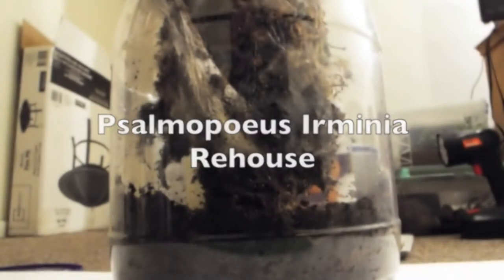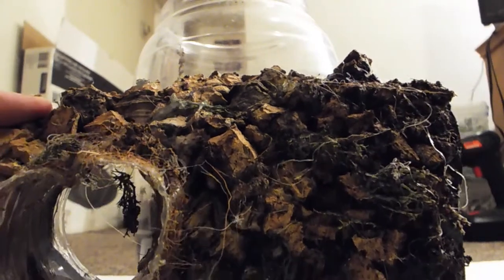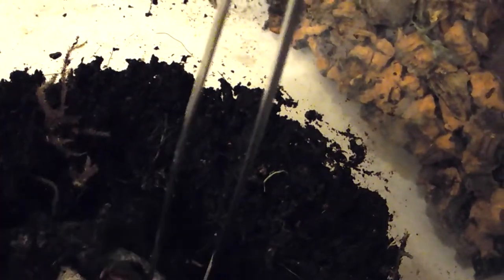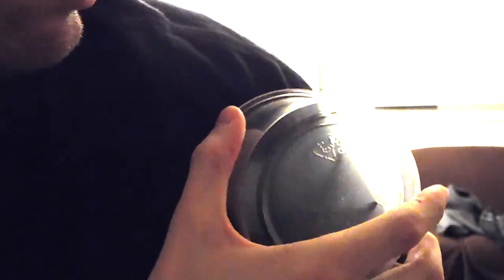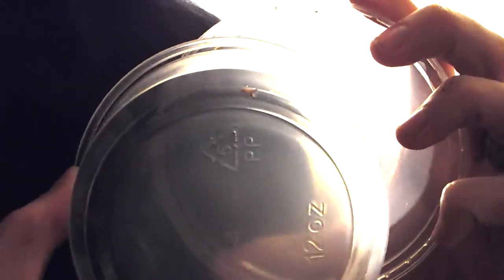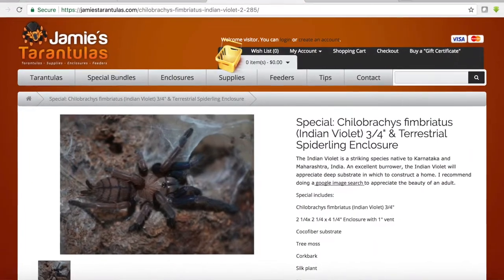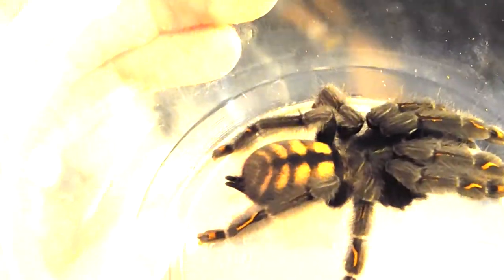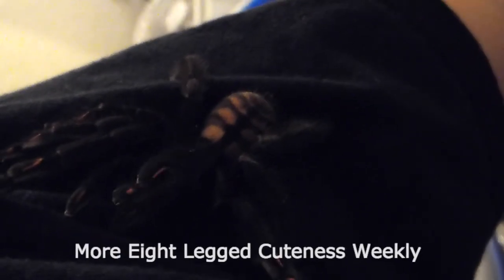Psalmopoeus Irminia Maintenance (& Handling)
Great videos of our Venezuelan Suntiger, Tigerbutt :)
PLEASE comment and like if we should get the Indian Violet!